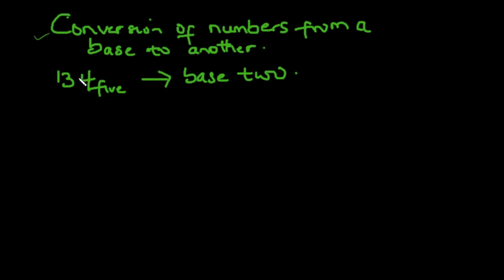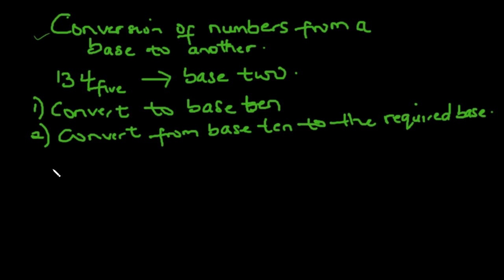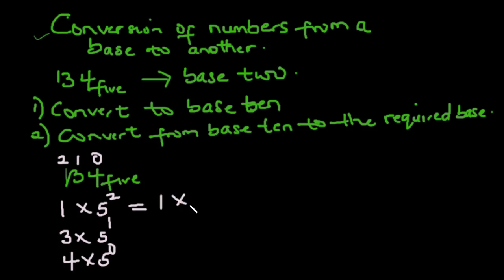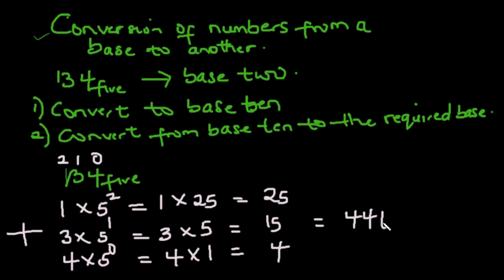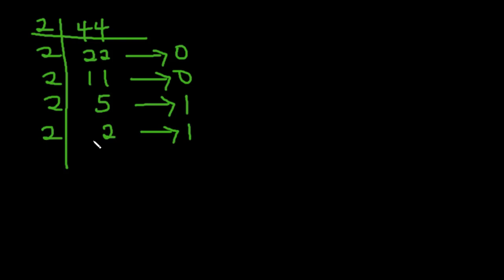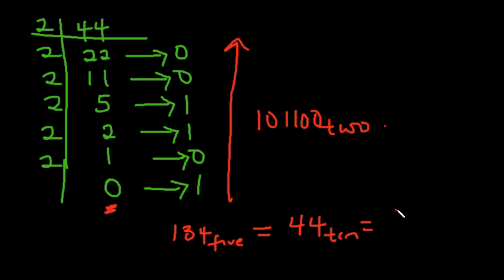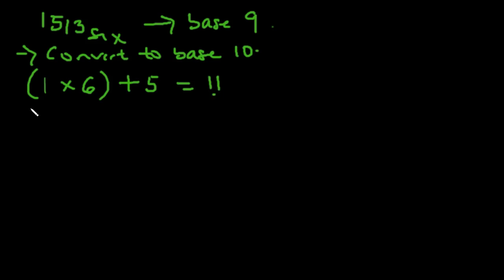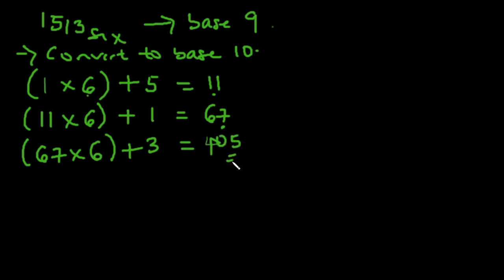Conversion from a base to another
This tutorial explains the steps involved in converting a number from one base to another. In this tutorial, I'll briefly describe different number systems from base two to ten, what they mean and why knowing about them will help you.
Simply put, a number system is a way to represent numbers.  It is the mathematical notation for representing numbers of a given set by using digits or other symbols in a consistent manner.
The number system that we are used to using is the base-10 number system, which is also called decimal. The decimal number system uses 0 through 9 as digits.